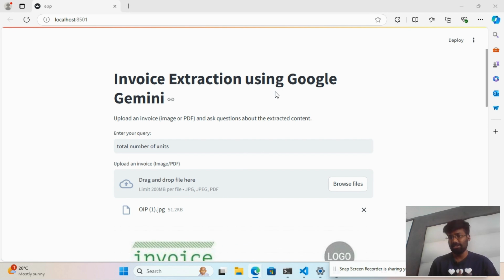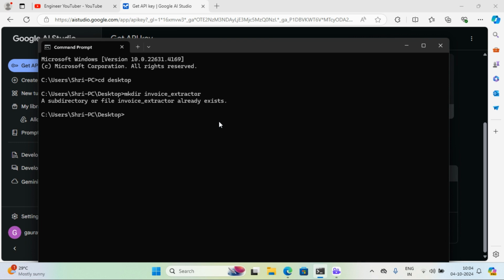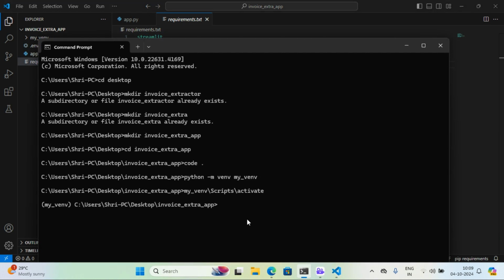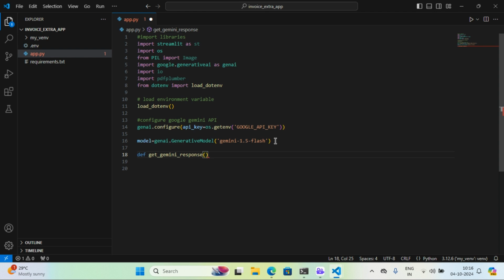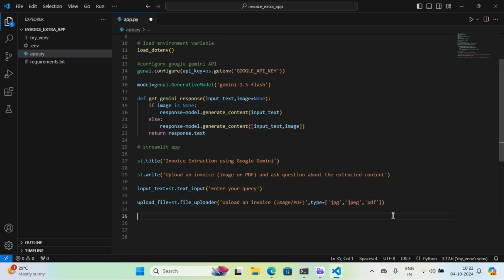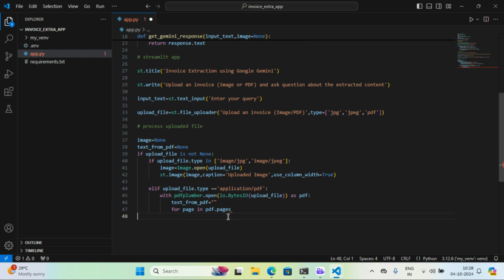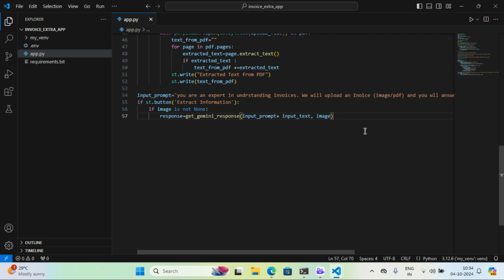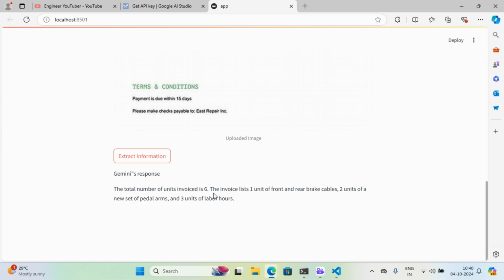Extract data from INVOICE using Gemini Pro | Generative AI Project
In this tutorial, we’ll show you how to extract data from invoices using Streamlit and Google Gemini 1.5 Flash – without relying on traditional OCR techniques. This AI-powered approach allows for efficient information extraction from PDFs or image files without manual parsing or OCR processes.

🔍 What you'll learn:

How to build a Streamlit app for uploading and analyzing invoices.
Leveraging Google Gemini 1.5 Flash for intelligent content extraction.
How to upload invoice files (PDFs or images) and send them to the AI model for analysis.
Handling and processing responses from Google Gemini to structure key invoice information.
A seamless AI-driven solution for understanding invoices without the need for Optical Character Recognition (OCR).
💻 Tech Stack:

Python (Streamlit)
Google Gemini 1.5 Flash API
dotenv for secure API key management
pdfplumber for reading PDF contents
Pillow for handling image input
📂 Source Code: Get the complete code from our GitHub repository: [Link to Repository]

🔗 Useful Links:

📌 Topics covered in the video:

Setting up a simple Streamlit app for user-friendly interaction.
Uploading and processing invoice PDFs and images using Streamlit's file uploader.
Using Google Gemini 1.5 Flash to extract relevant data from uploaded invoices.
Parsing the extracted data and displaying key details like invoice number, date, line items, and totals.
Creating an AI-powered solution that doesn’t depend on OCR technology for invoice data extraction.
No OCR needed! With the power of generative AI, this solution makes it easier than ever to understand complex documents like invoices.